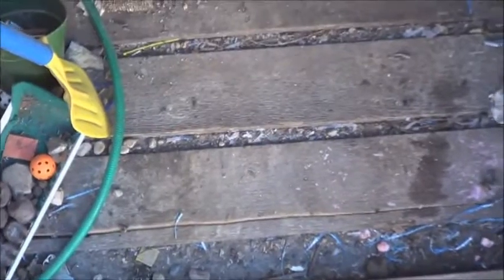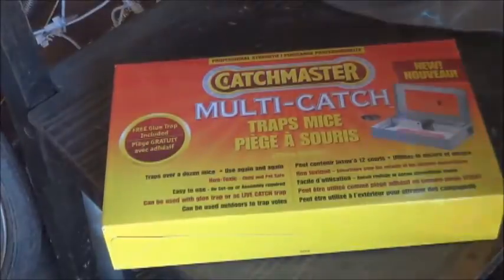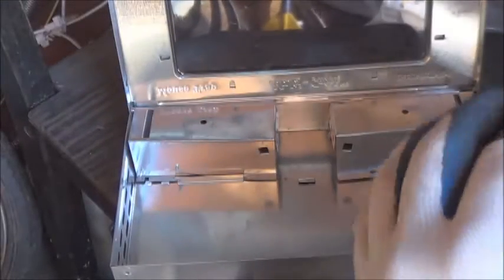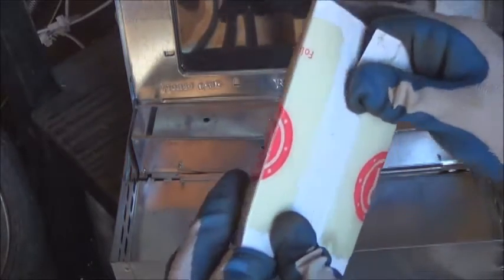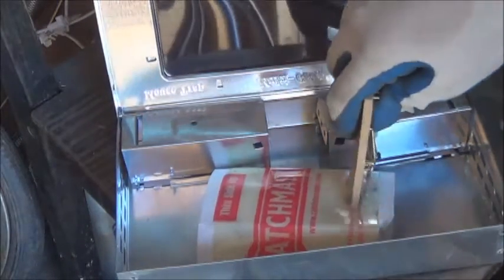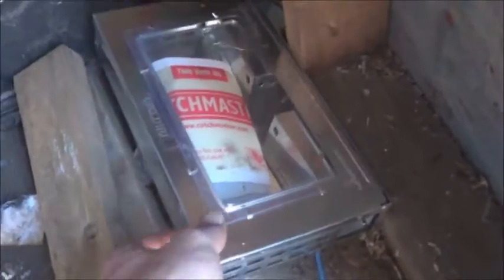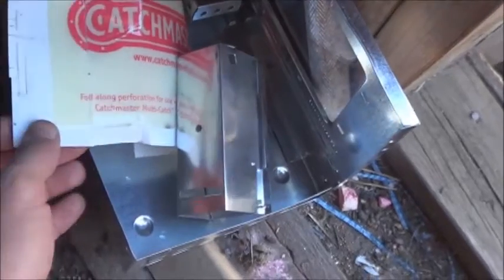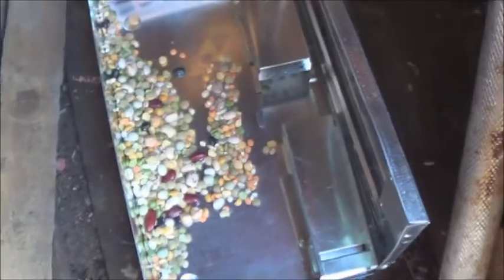Testing the Catchmaster Rodent Trap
We bought this Catchmaster trap from a "Big-Box" store in town to give it a try with the rodents in the garden shed this year.  It looks great, is easy to work with and the price was right but I think it's too un-natural for the critters around here.  It will be left in place for the rest of the summer to keep trying but I don't expect much.